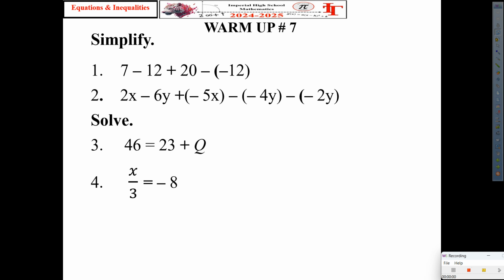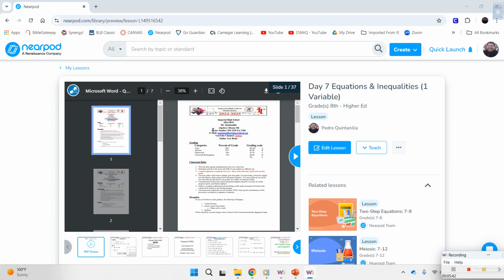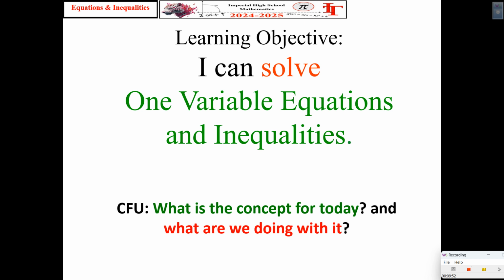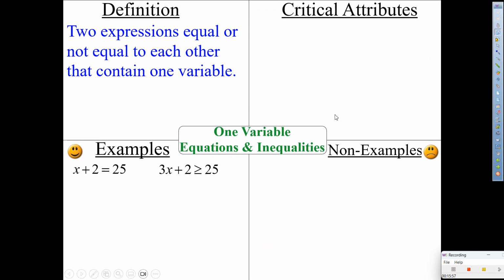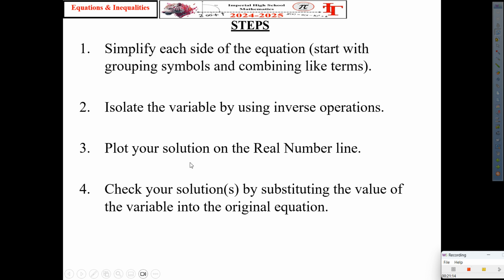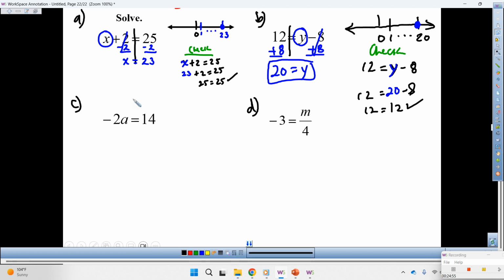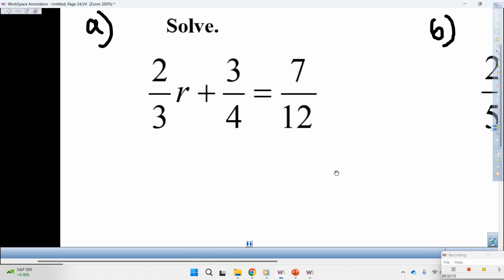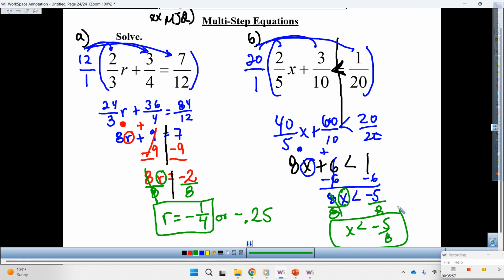Mr. Q's One Variable Equations & Inequalities